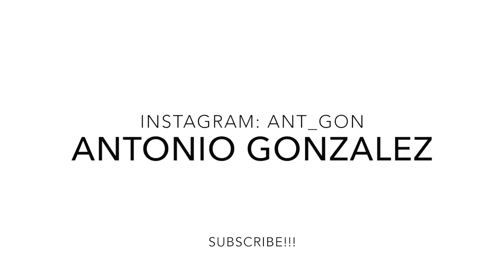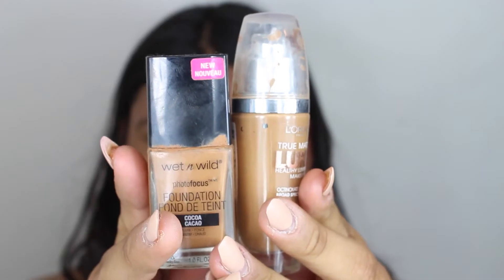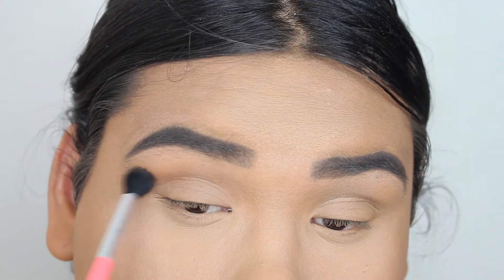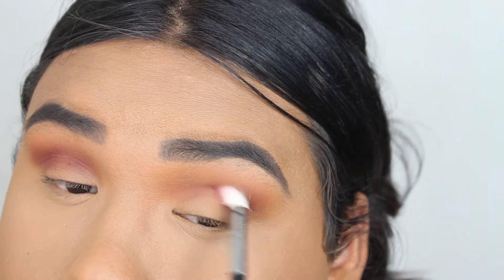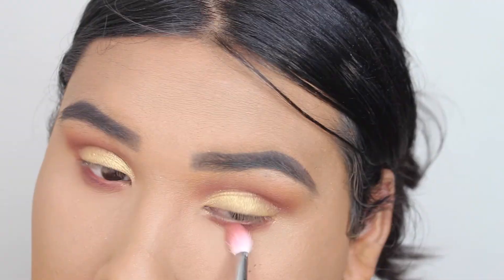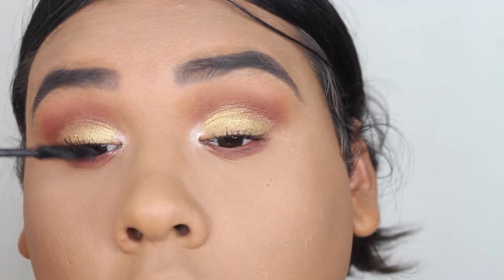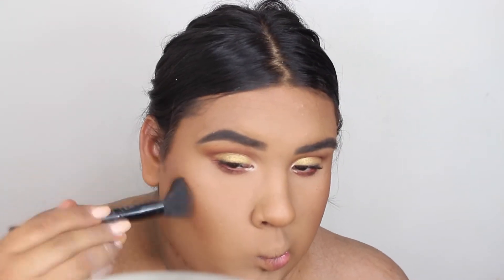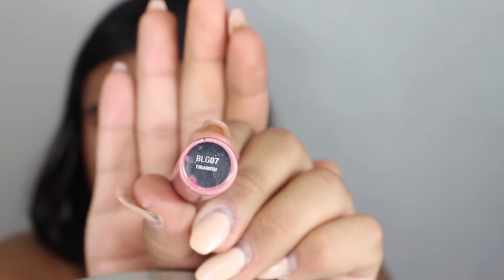ULTIMATE CATFISH MAKEUP TUTORIAL | O to 100 REAL QUICK!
ILYSM

Products Mentioned:
♡ Smashbox Primer Water
♡ Maybeline Master Primer
♡ Loreal True Match Lumi
♡ Maybeline Instant Age Rewind
♡ Maybeline Dream Wonder Powder
♡ Morphe Spice
♡ Morphe Pink Moscato
♡ Estee Lauder Bronze Godess
♡ ABH Medium to Dark Contour Kit
♡ Wet n Wild Mellow WIne Blush
♡ Mac O'Darling Highlighter
♡ Mac In Control Lip Liner
♡ Nars Lip Glide Bound
♡ Nyx Tiramisu